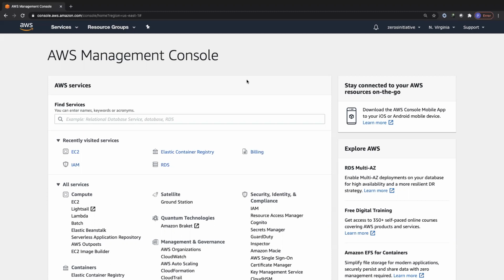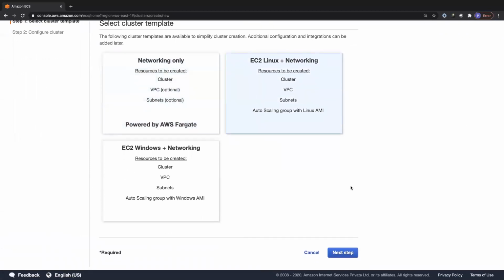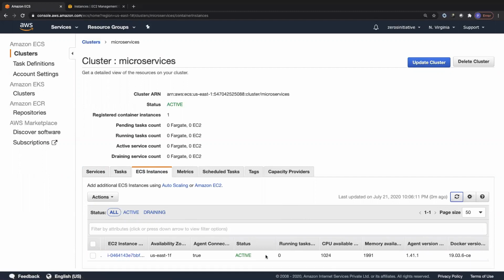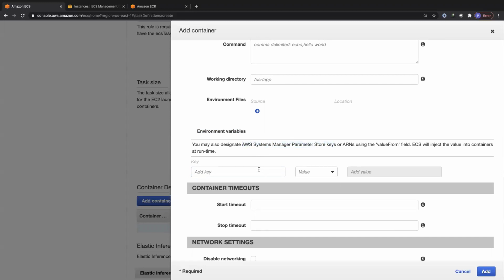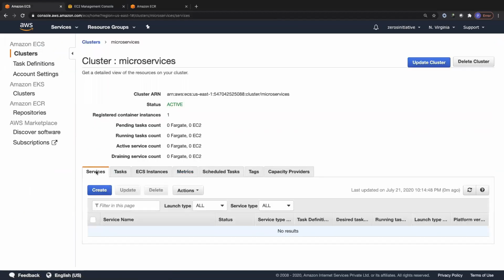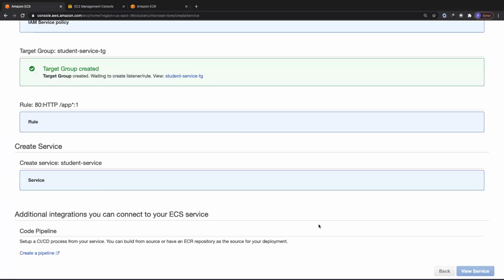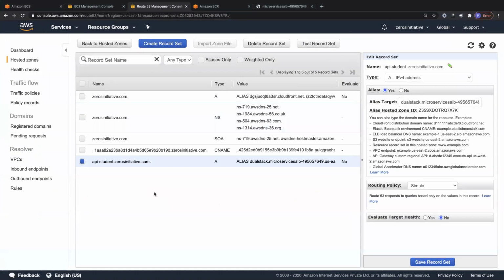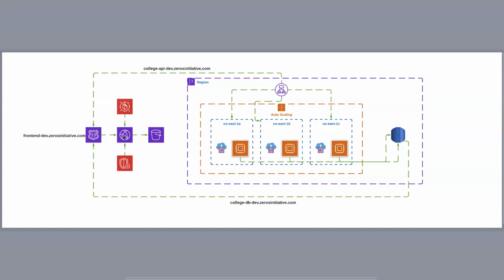Project 1 (Microservices, Database and Angular Deployment) - Part 8